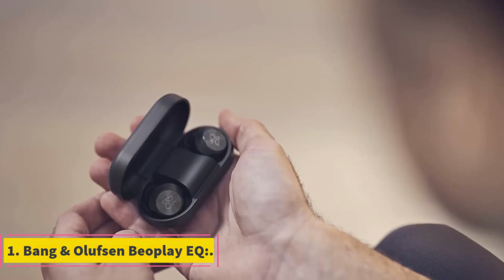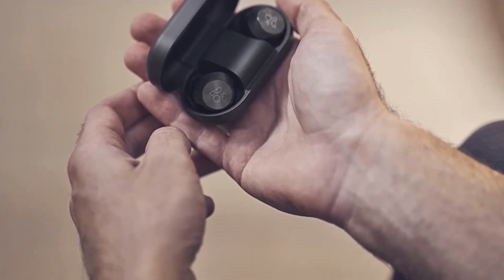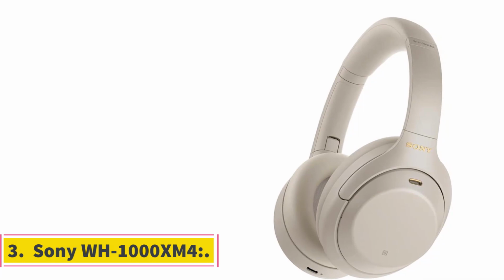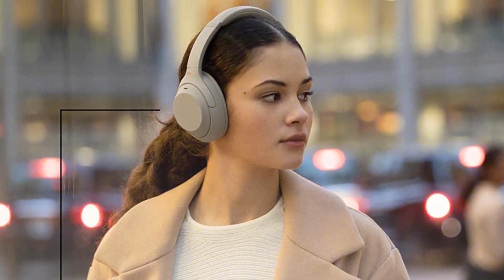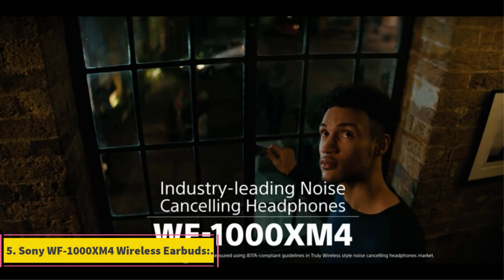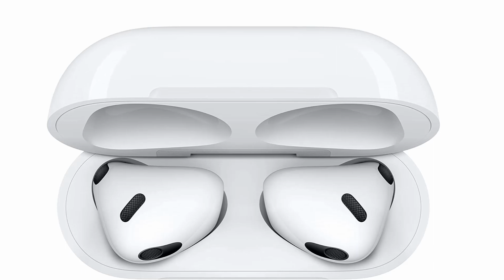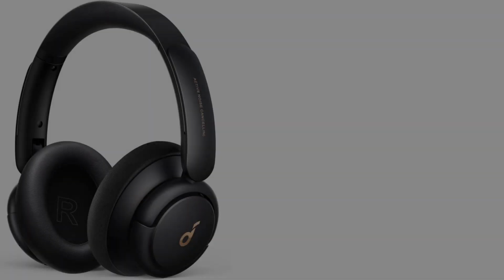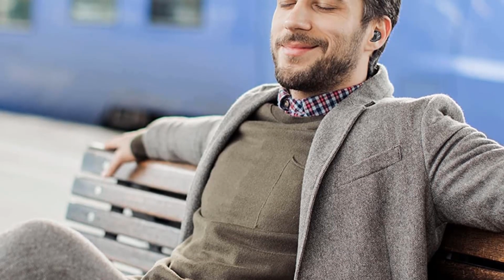✅ TOP 8: Best Noise Cancelling Headphones 2023/t Noise Cancelling Headphones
📌Product Link📌:

📌1. Bang & Olufsen Beoplay EQ:.

📌2. Bose QuietComfort 45:.

📌3. Sony WH-1000XM4:.

📌4.  Bose Noise Cancelling Headphones 700:.

📌5. Sony WF-1000XM4 Wireless Earbuds:.

6. Apple AirPods:

7. Anker Soundcore Life Q30 Wireless:

8. TOZO NC7 Truly Wireless:

Uproar dropping headphones use straightforward electronic procedures to close out the environmental sound around you, allowing you to focus on your music in concordance without interference.

We have tested a wide range of headphone and listed those which works best. While earphones with dynamic commotion dropping (ANC) have been around for quite a while, innovation has advanced a ton in a couple of years and has become more well known. ANC earphones can assist with keeping you centered in a loud office or square out motor commotion on planes, trains, or transports. Not all ANC plays out something similar, but since clamor-dropping earphones have become so famous, there are presently numerous choices in each conceivable value reach, and it very well not be easy to tell which ones are worth the effort.

      owners.
gadget-corner